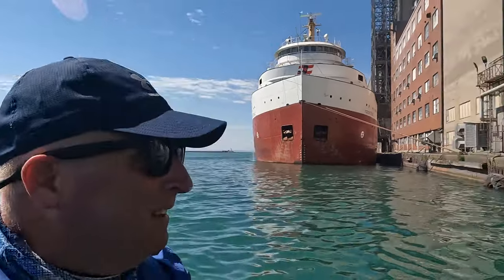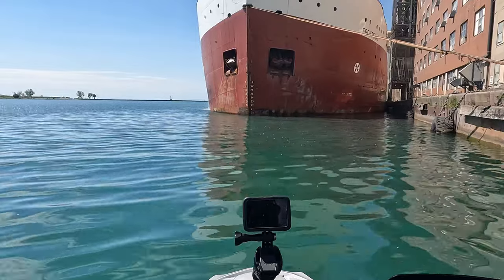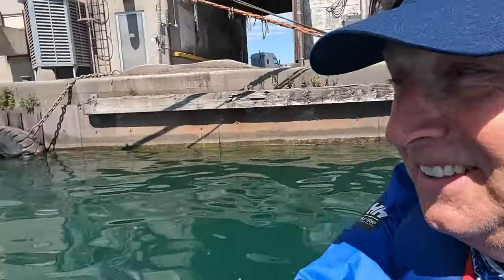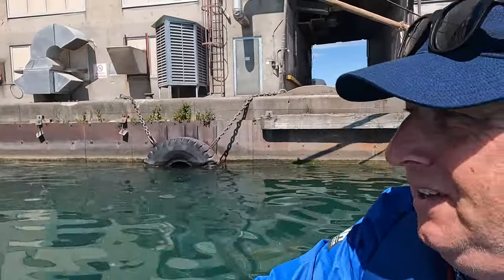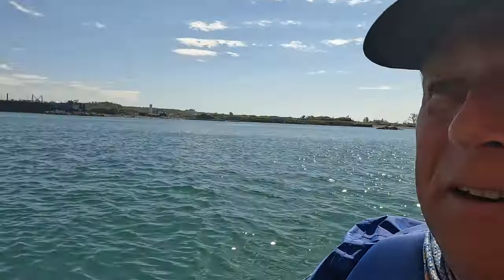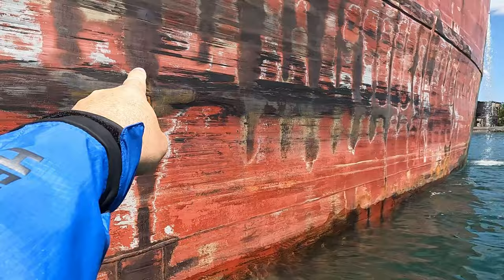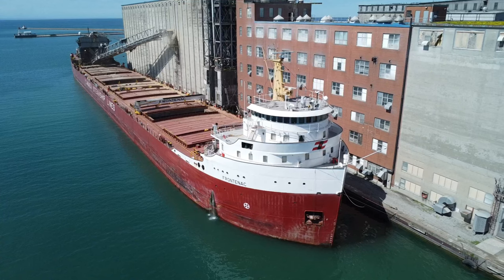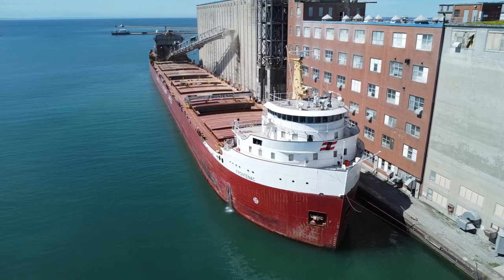FRONTENAC - UNLOADING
It was a beautiful day on the water, which allowed me to get up very close to Frontenac, along with blue skies, fresh air with no humidity the CSL Frontenac look spectacualr as she was unloading at ADM Milling in Port Colborne.
Drone footage of this amazing looking vessel.